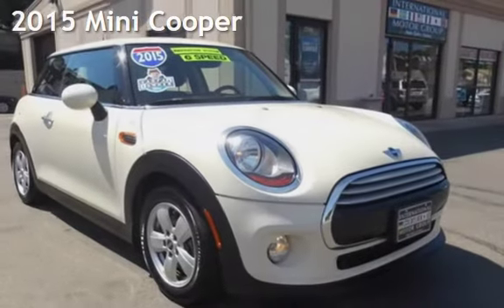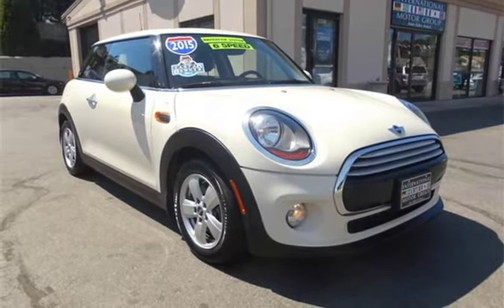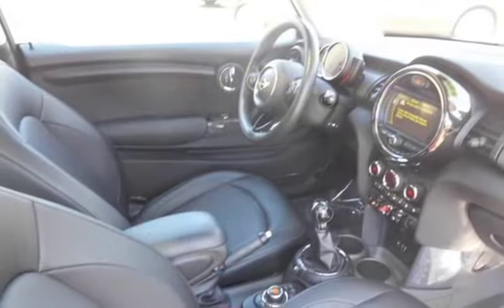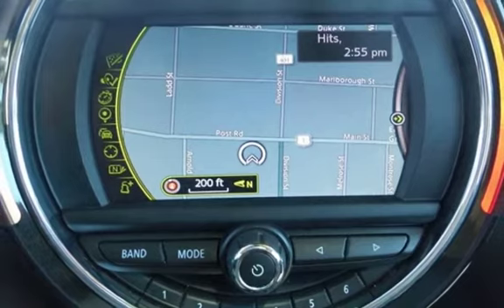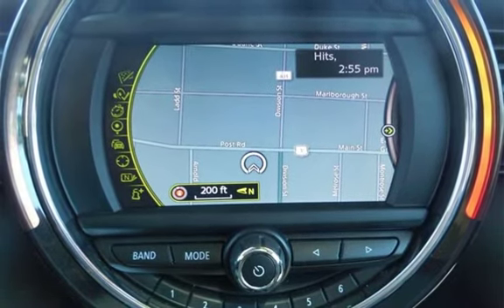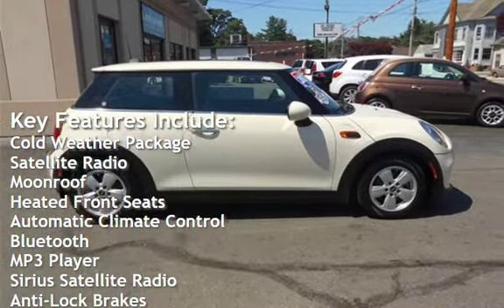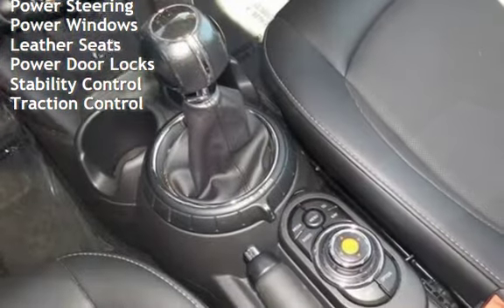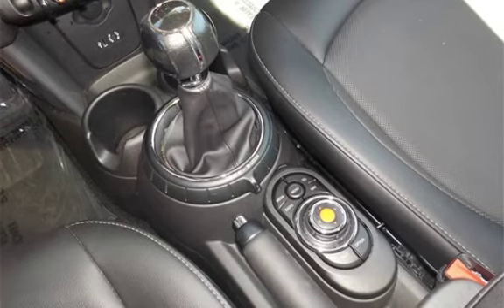2015 Mini Cooper for sale in WARWICK, RI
One Owner - Car Fax Certified - 6 Speed Manual - Navigation - Panoramic Moonroof - Bluetooth - Heated Front Leather Seats - Auto Climate Control - Power Folding Mirrors and much more!!! We have rates as low as 2.49% and guaranteed credit approval. Celebrating 37 years family owned and operated. Please call or stop in today for a test drive.